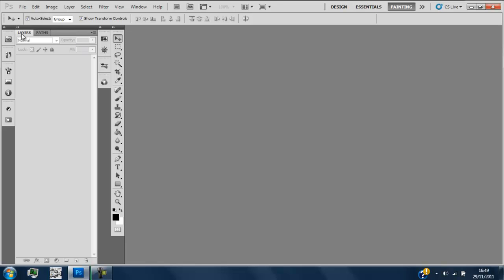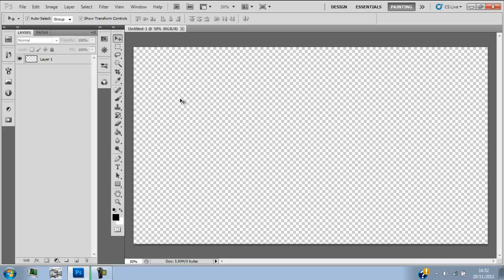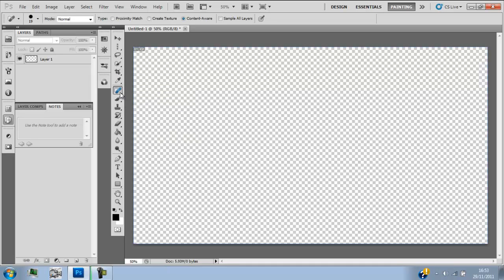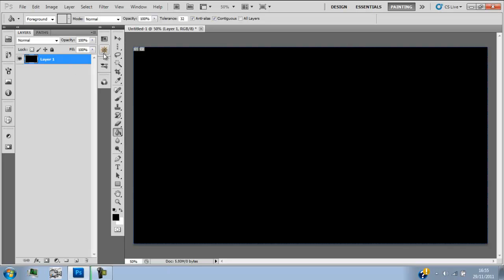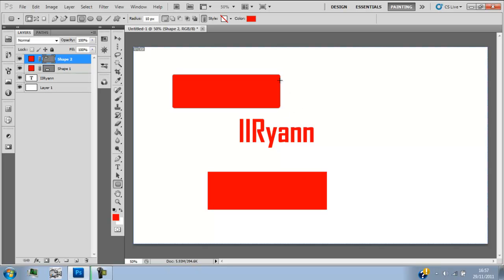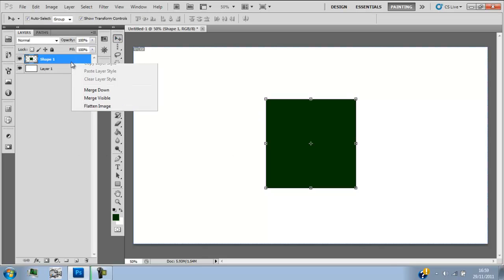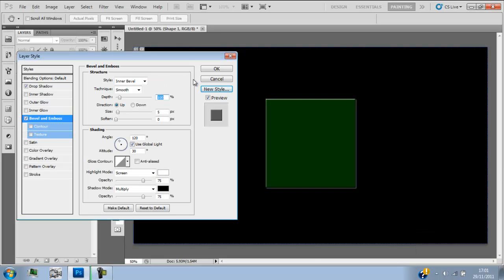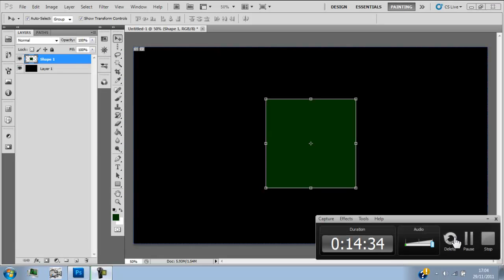Photoshop Basics - #1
A new series i am starting, i will be taking you through the basics of photoshop and hopefully getting into some more advanced tutorials.
[Audio Dead, But Will Be Fixed For Next Episode]
-Ryan